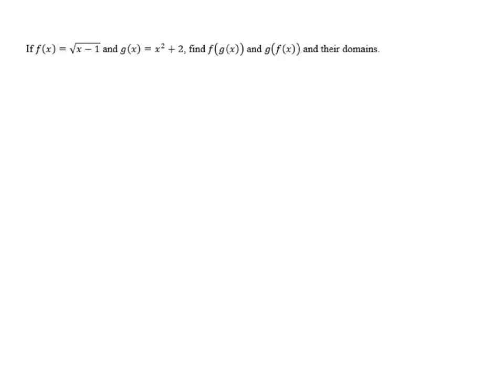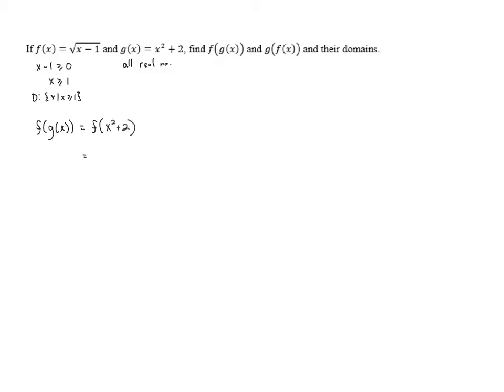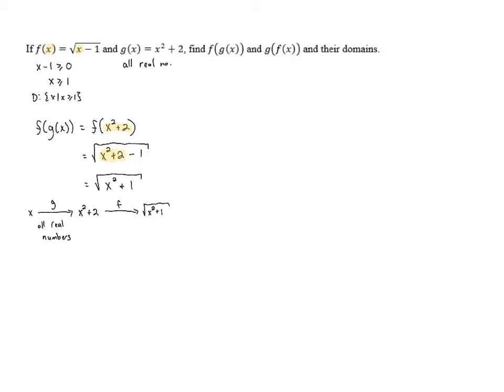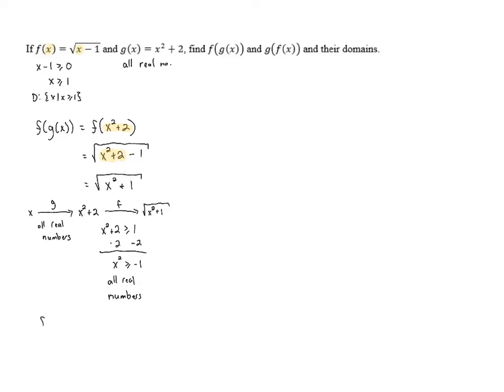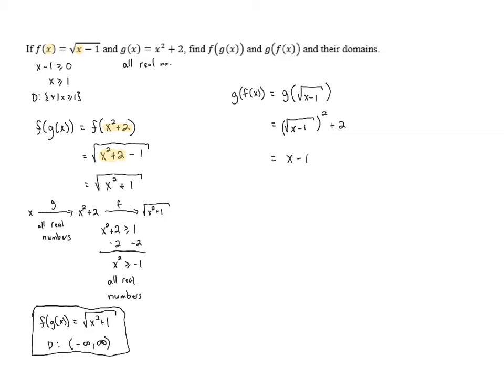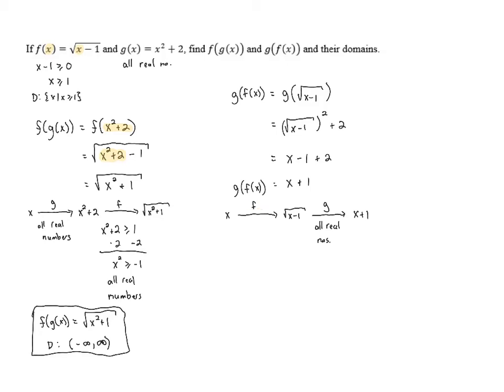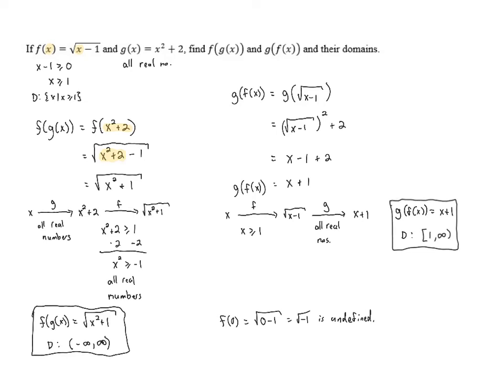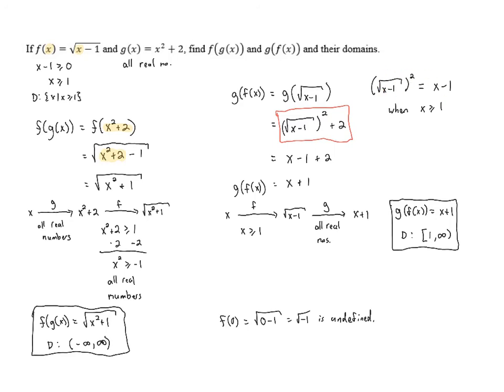Compositions of Functions - Problem 2